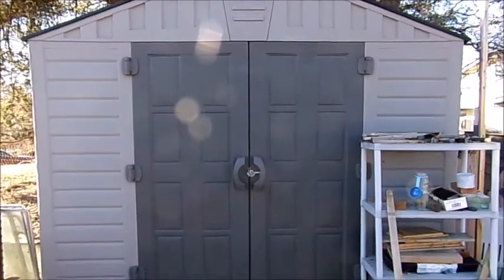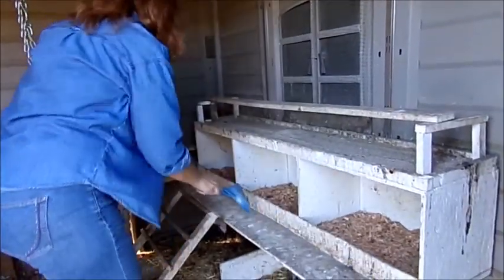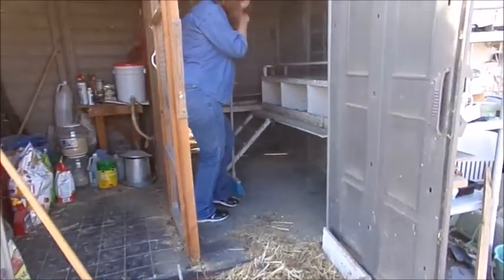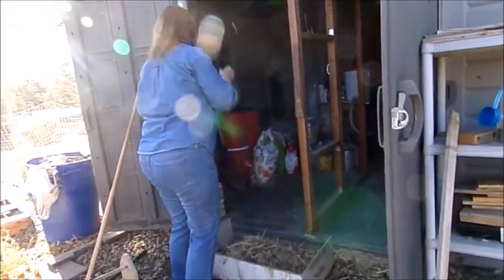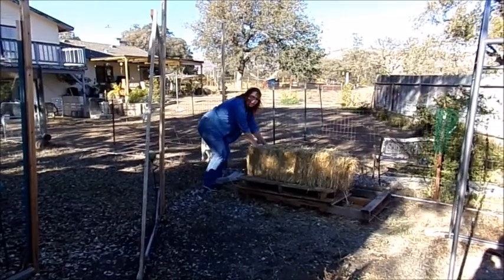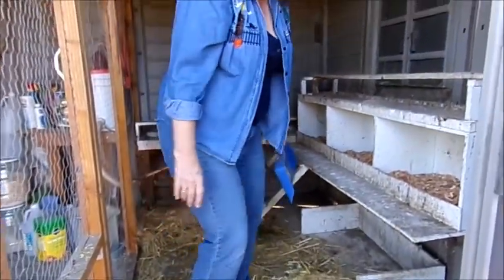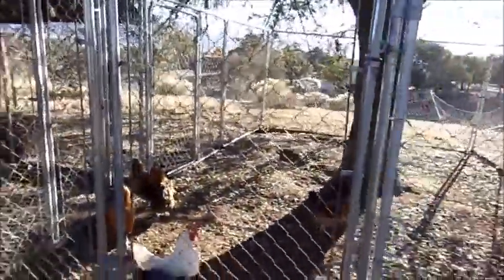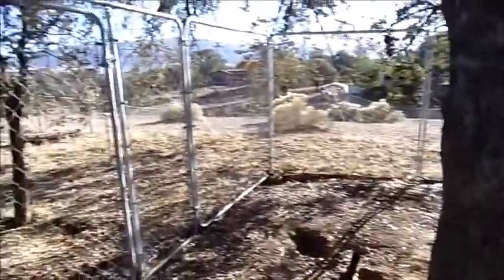World's easiest chicken coop to clean.